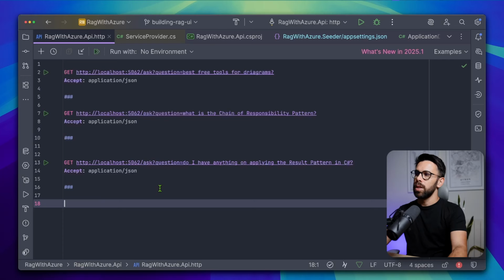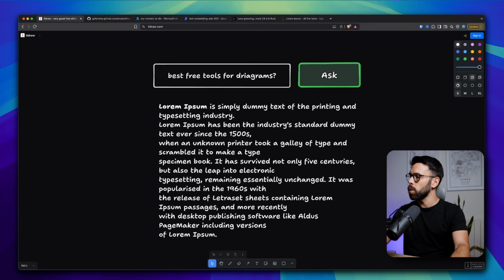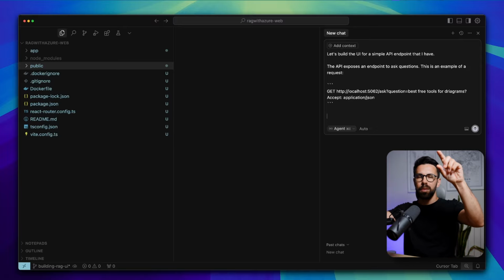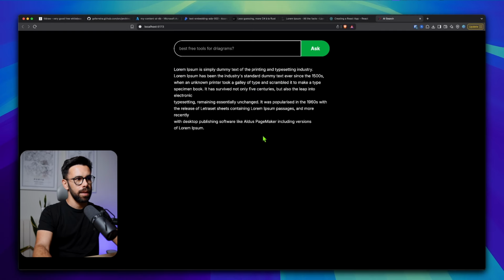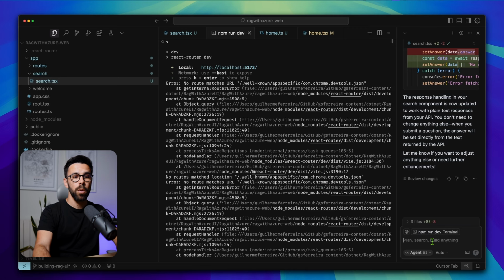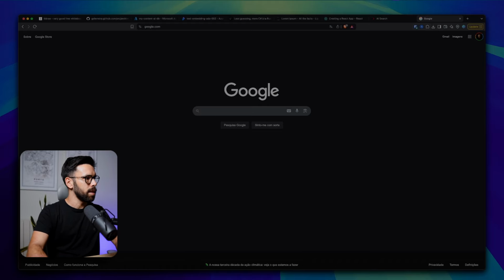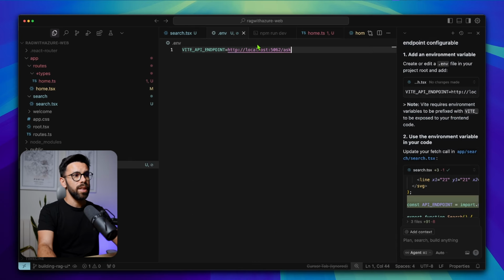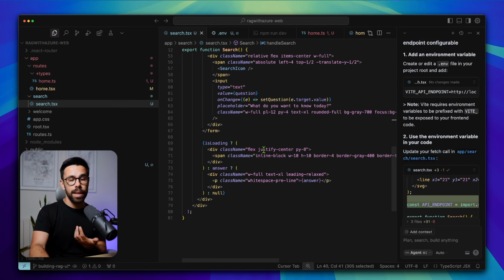How I Built a React UI on Top of My .NET RAG API (using Cursor AI)